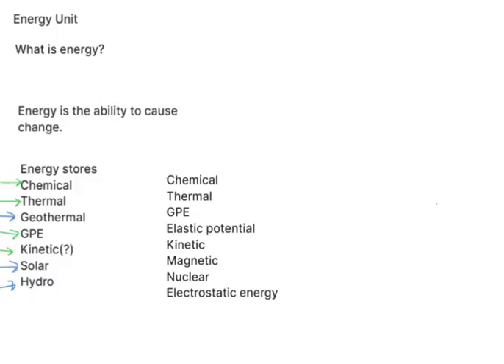GCSE Physics | Thermal Energy Stores | Temperature and Particles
GCSE Physics lesson on thermal energy stores and how temperature relates to particle motion. By the end, viewers can distinguish temperature from the amount of energy in a thermal store.

What this lesson covers:
- What a thermal energy store represents
- Why hotter particles have more energy
- Why a larger object can contain more thermal energy at the same temperature